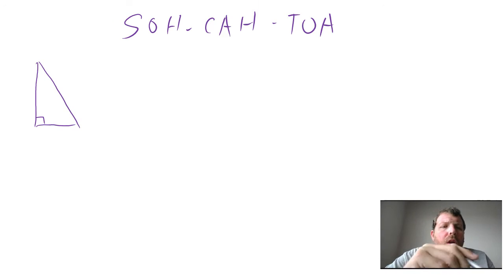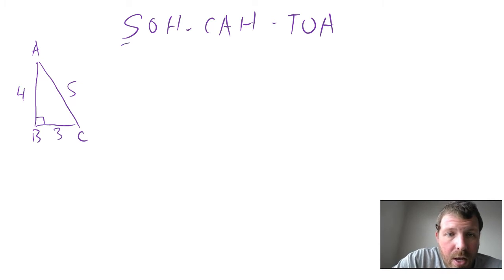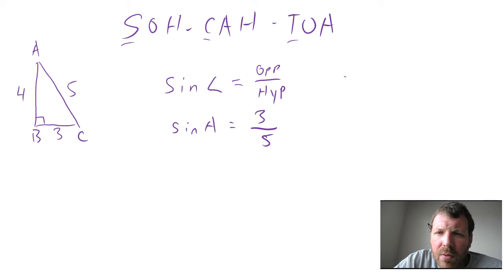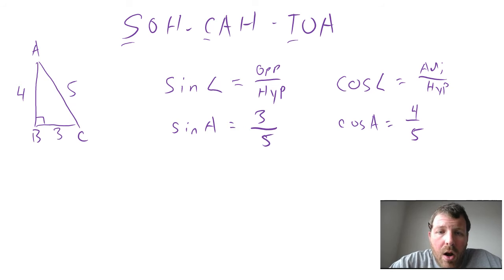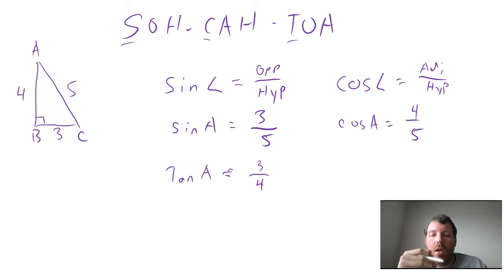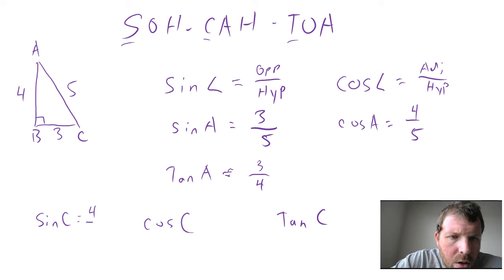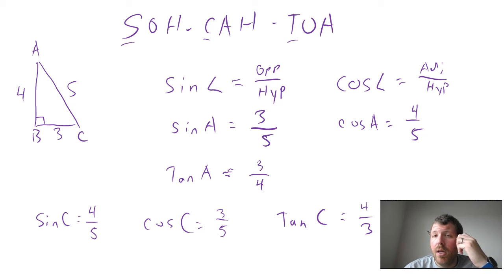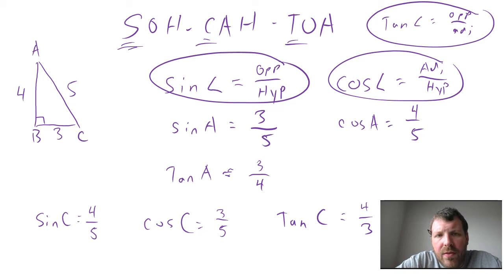SOH CAH TOA